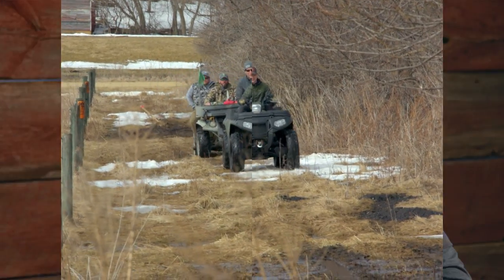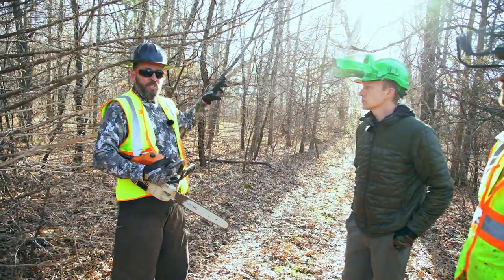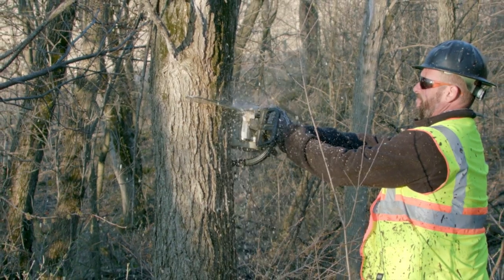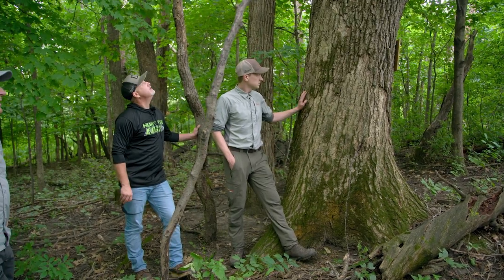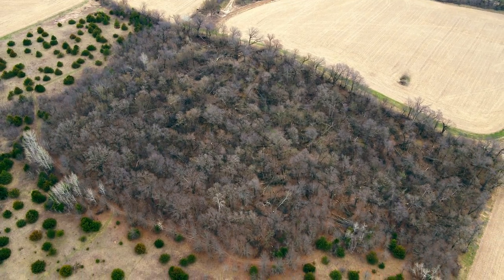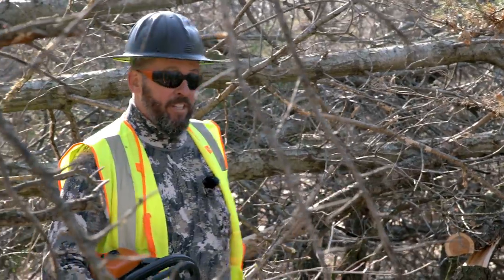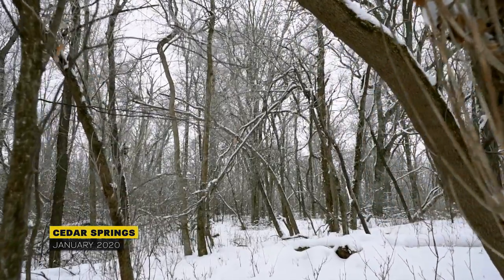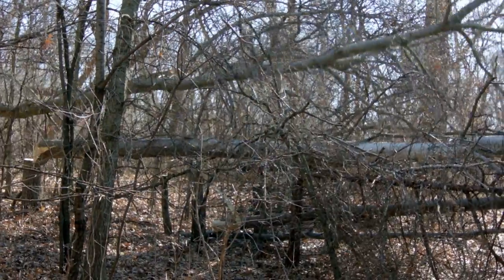Big Buck Paradise: Hinge Cutting trees to increase Big Buck holding capacity!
The bedding foundation of the Cedar Springs property has been set with the addition of strategic Hinge Cutting improvements. Andy Orr and the Advanced Whitetail Systems team explains some of the different types of hinge cutting techniques they are using to help attract more deer and move them around the property with a purpose.